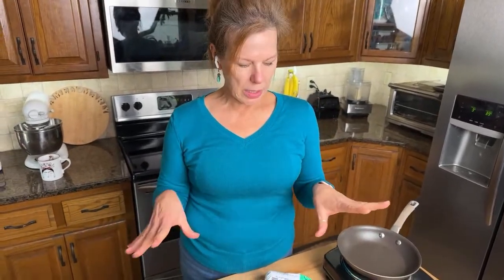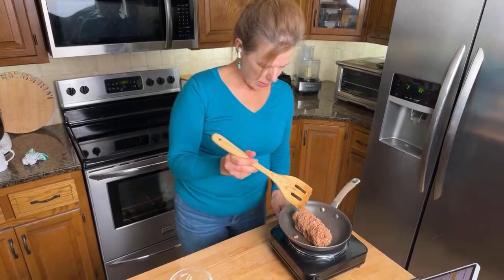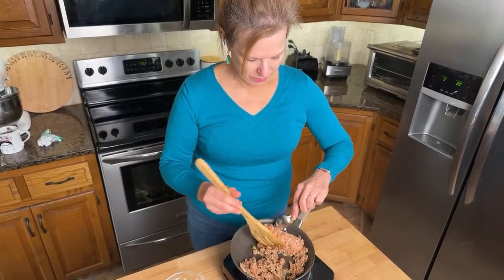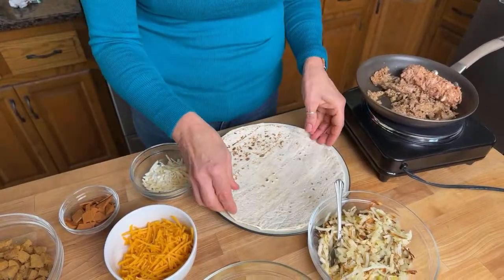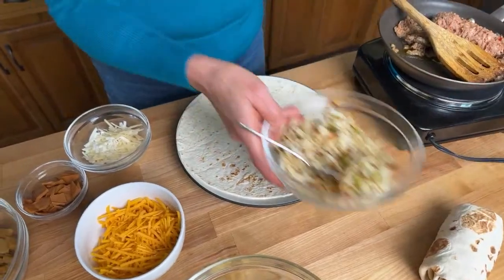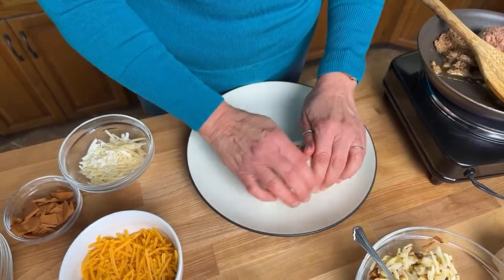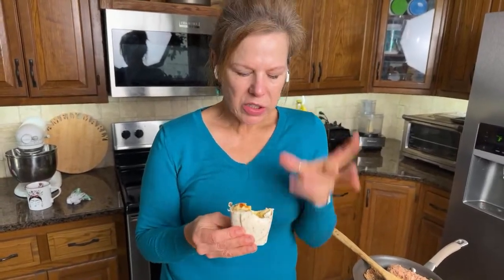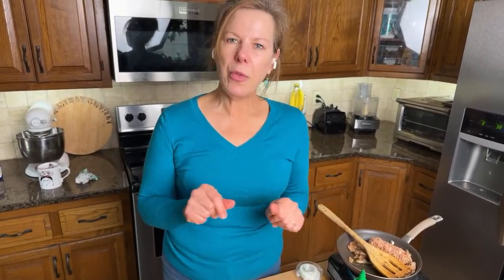Vegan Breakfast Burrito — Protein-Packed Plant-Based Breakfast!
Rise and shine with our sizzling Vegan Breakfast Burritos! Join us this week on our YouTube live as we whip up the ultimate morning feast packed with hearty scrambled tofu (or Just Egg), crispy hash browns, savory vegan sausage, and melty vegan cheese, all snugly wrapped in a warm tortilla. 🌯 Get ready to discover how easy it is to fuel your day with delicious plant-based goodness! Don't miss out – join us for a breakfast bonanza that's sure to leave you craving more. See you there! 🎉

About Namely Marly:
Hi, I’m Marly McMillen, and it’s my honor to show you my favorite vegan recipes that I’ve created just for you. After years of struggling with issues like IBS and disordered eating, transitioning to a vegan diet made ALL THE DIFFERENCE for me. I love the way I feel and eat these days! I focus on a varied diet combining delicious healthy foods + indulgences. It keeps my day-to-day eating fun, interesting, and wholesome. I want you to share in the food and life journey with me!